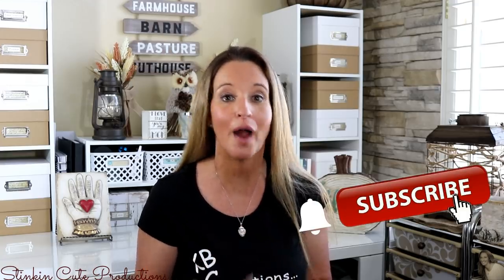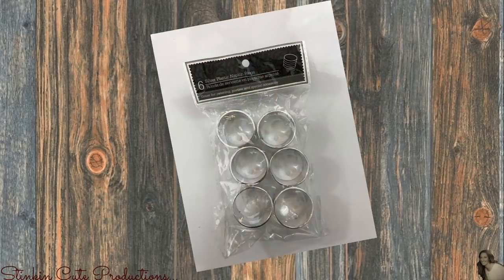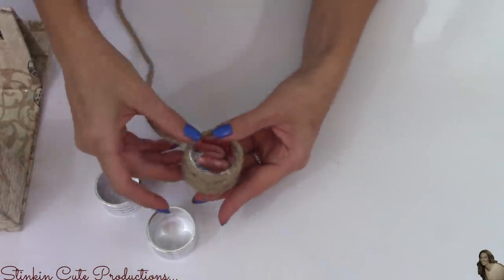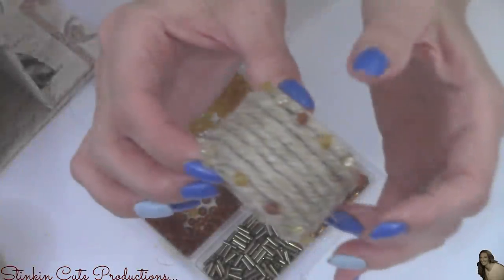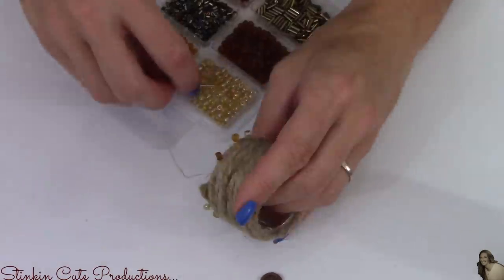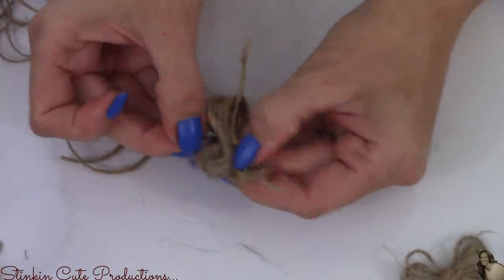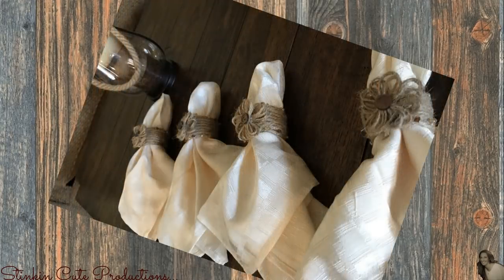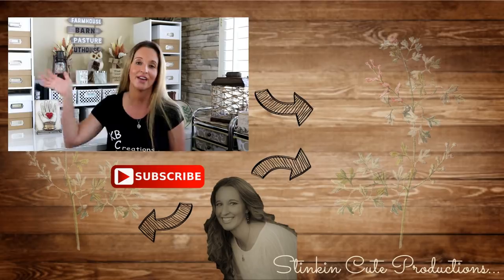From BLEAK to CHIC | Look what I do with DOLLAR TREE'S Napkin Rings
Hello to you all! Today I am bringing to you another BLEAK to CHIC Transformation! In this Series I take items that you might typically pass up and Transform it into something CHIC! I show you how you can take something that doesn't suit your Decor and with a little DIYing you can make it to suit your Decor! This BLEAK to CHIC DIY is so QUICK and EASY and It'll make you think twice about pass those items up! Come Craft with ME :-)

KB Creations
5022 West Ave. N. Suite 102 #187

HP Envy